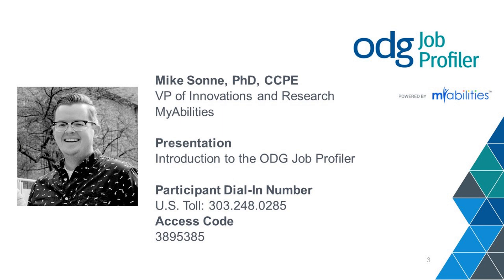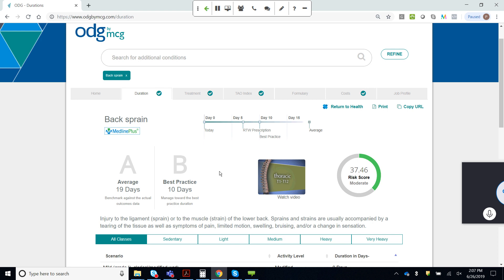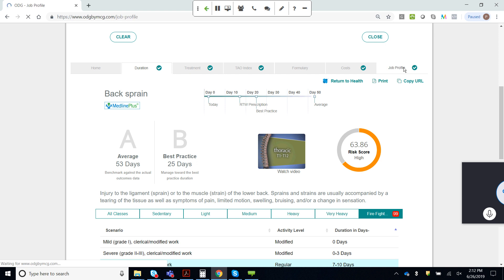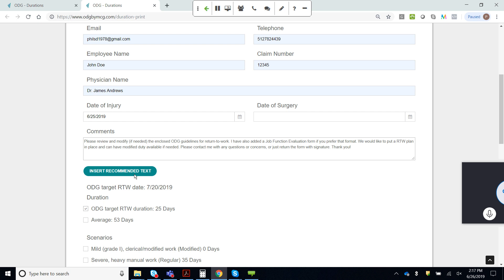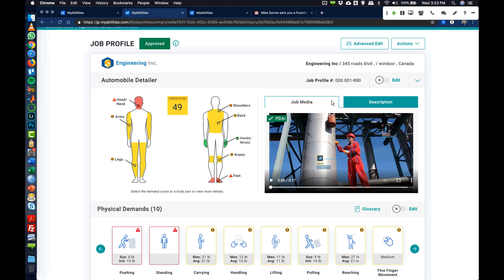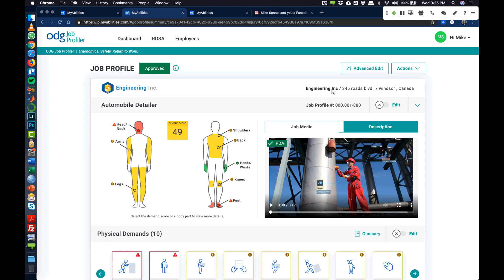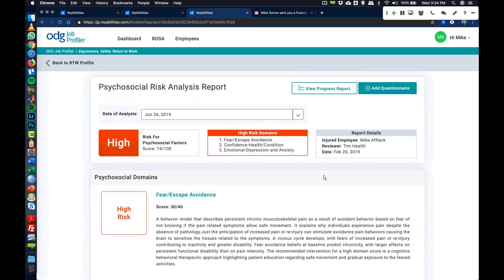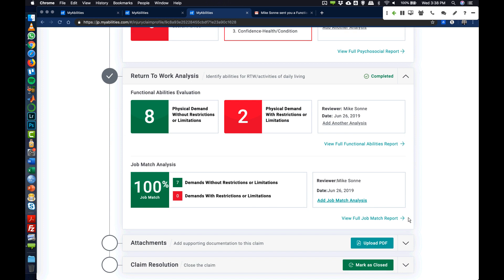Introduction to the ODG Job Profiler 06 26 2019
The ODG Job Profiler, powered by MyAbilities. to learn more.